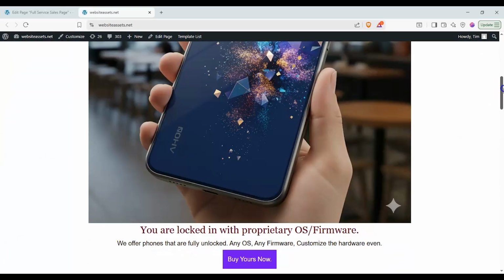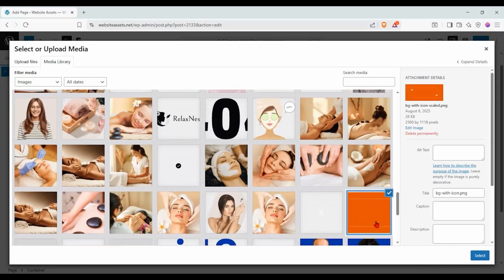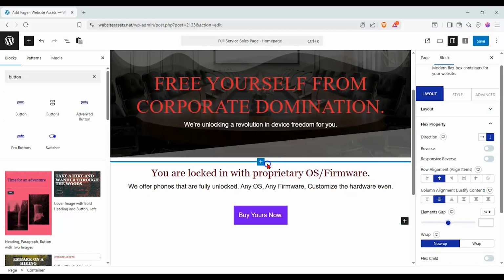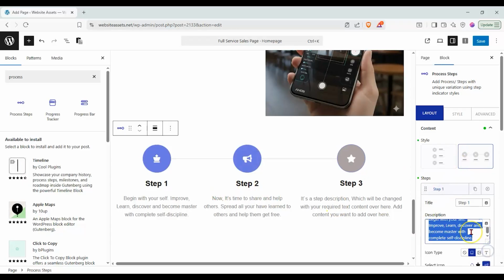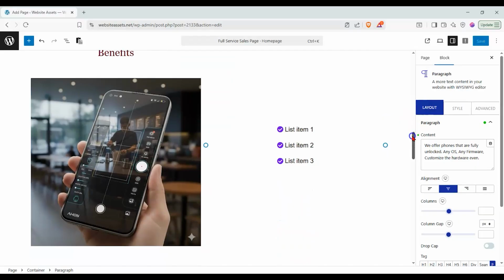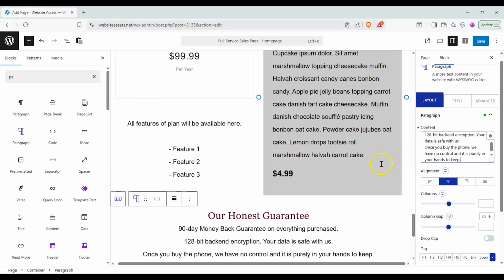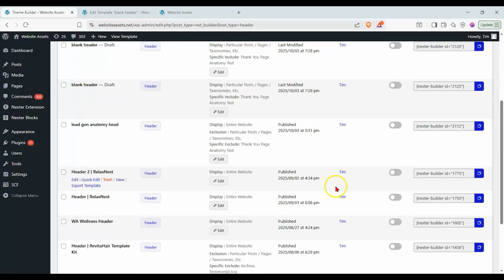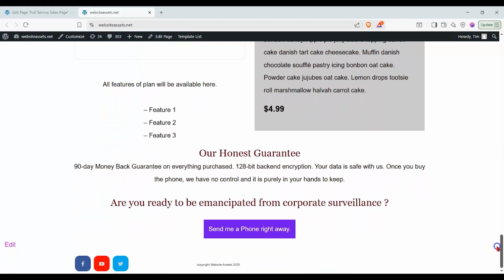The Anatomy of a High-Converting Sales Page: 8 Sections to Sell Anything with Nexter (No Code!)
Ready to turn visitors into buyers? This in-depth tutorial reveals the complete Anatomy of a High-Converting Sales Page, breaking down the 8 essential sections you need to persuasively sell any product, course, or service online. Using the versatile Nexter Theme and its powerful block system, we'll guide you step-by-step through building a page that follows a proven psychological structure—from identifying the core problem and showcasing benefits to delivering powerful social proof and an irresistible call-to-action. Discover how to create a sales machine without writing a single line of code! Get ready to build your most profitable page yet.